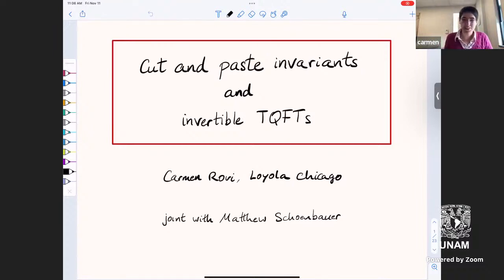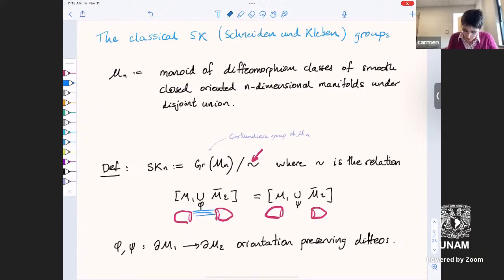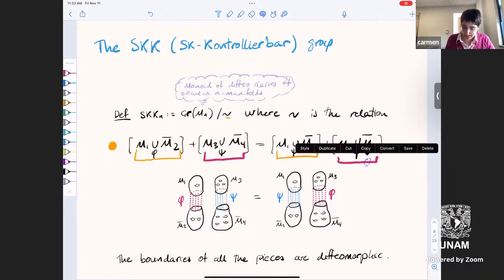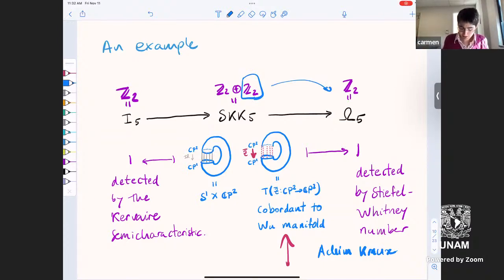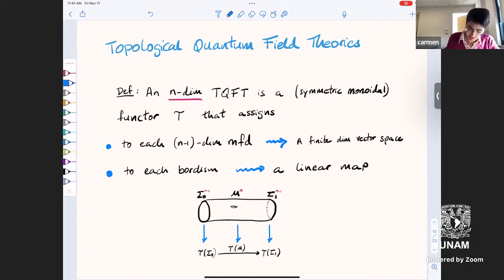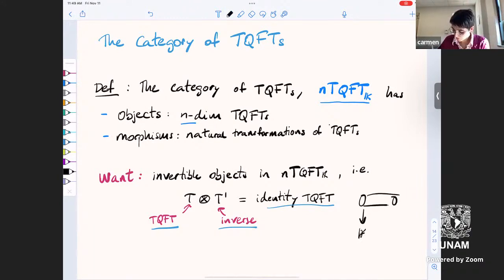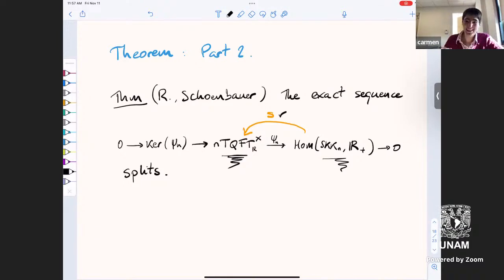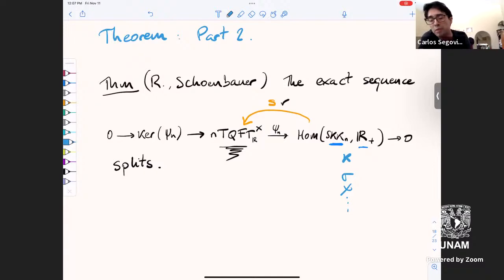Cut and paste invariants and invertible TQFTs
Plática de Dra. Carmen Rovi en el Seminario de Teoría Equivariante y Aplicaciones.